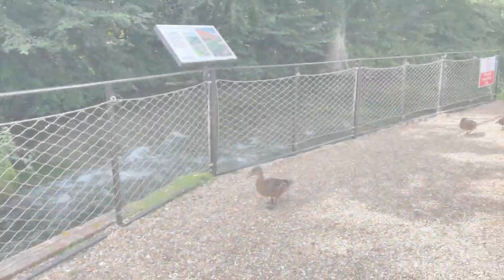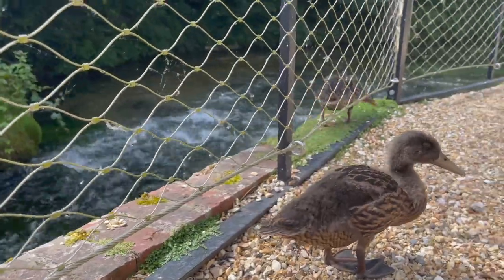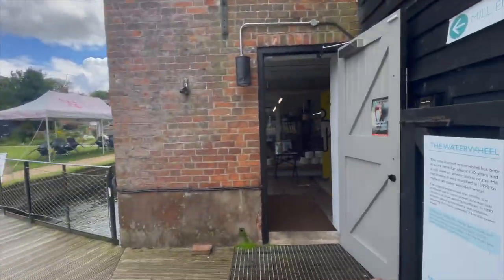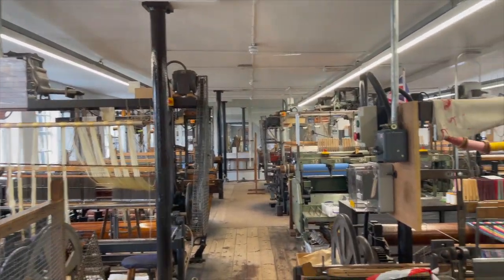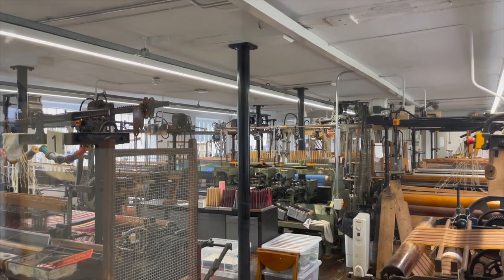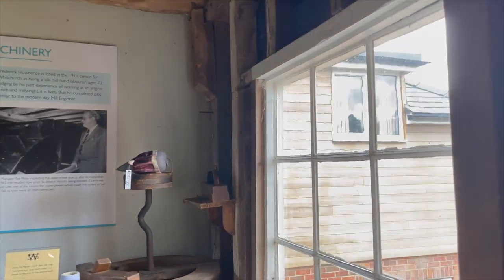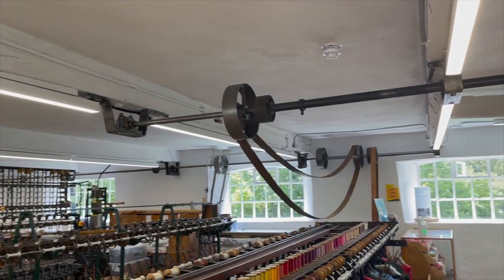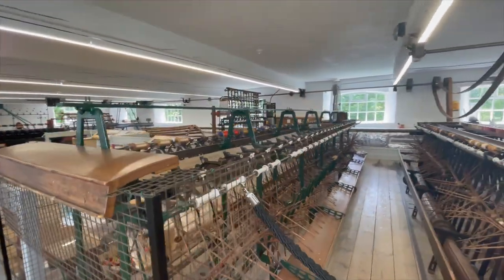🇬🇧 Whitchurch Silk Mill | 250 years later still running 🧵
19th century silk mill, still running today